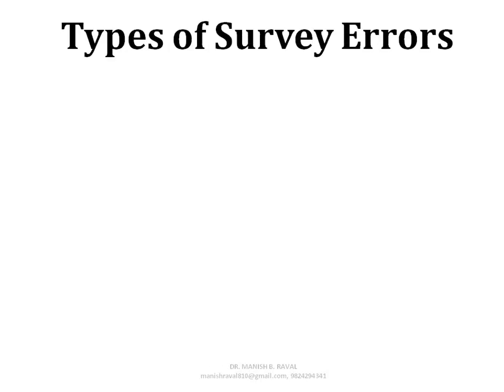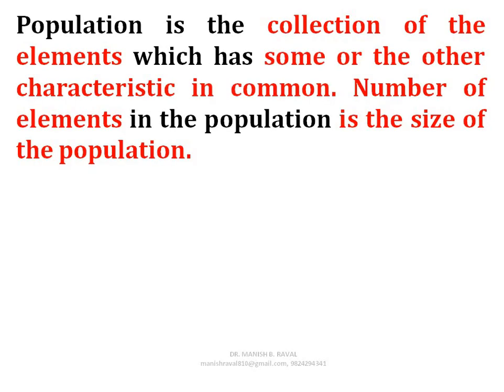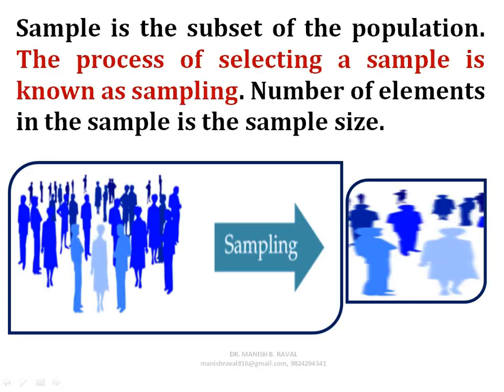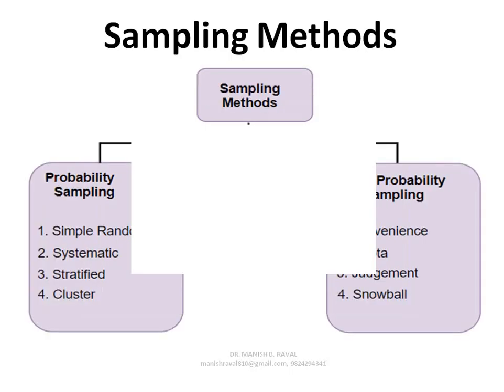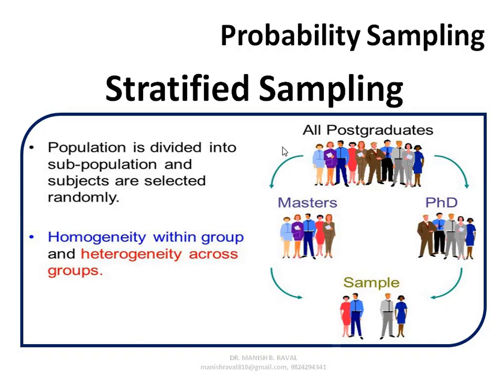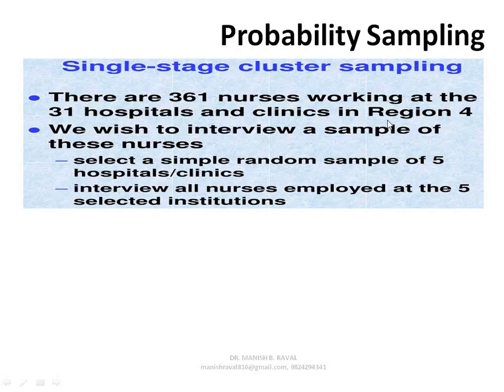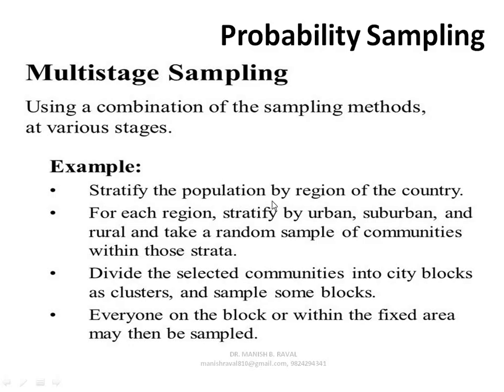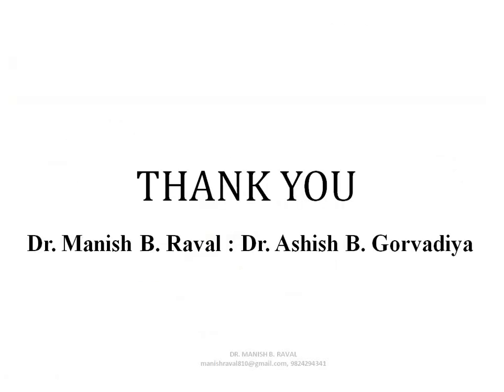Sampling Part 1 Probability Sampling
This video is very useful for the students who want to acquire knowledge in the field of Research Methodology.